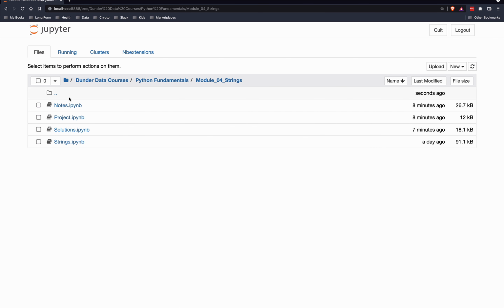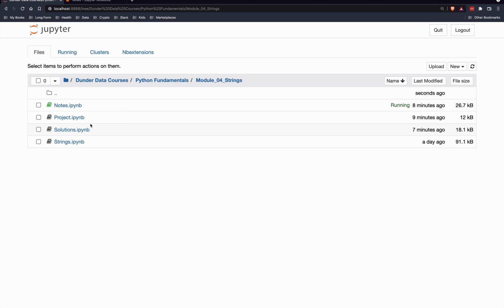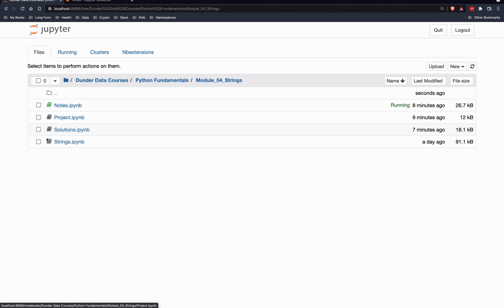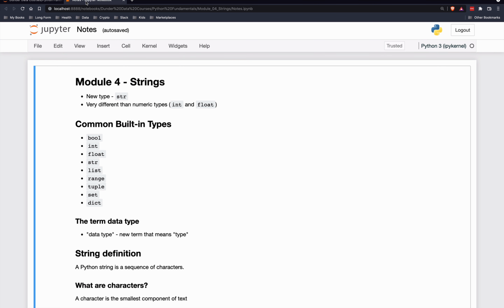00 Exploring Module 4 Contents